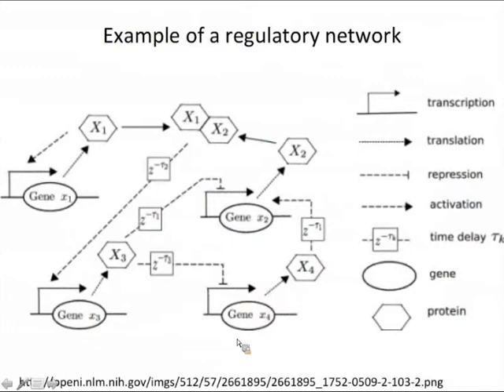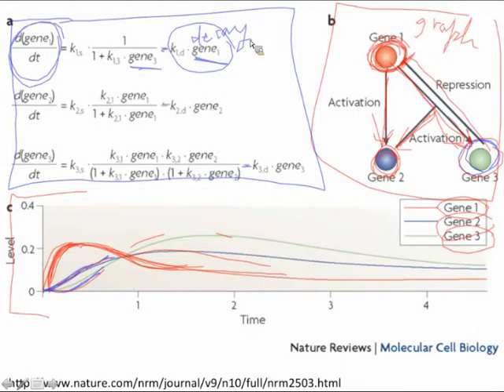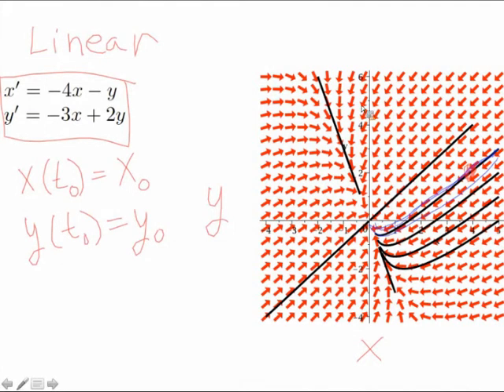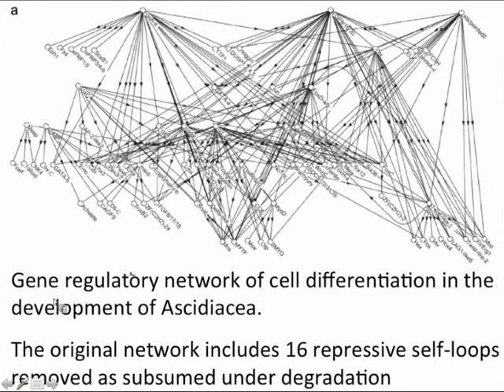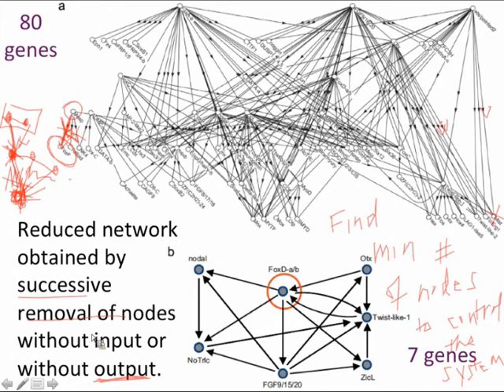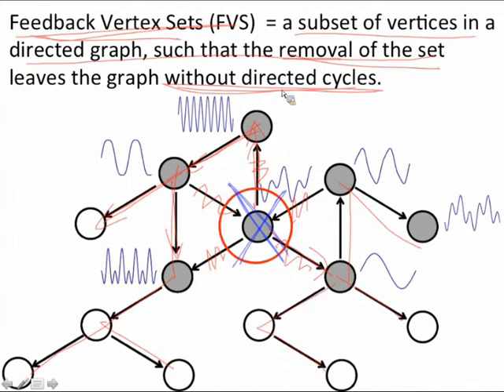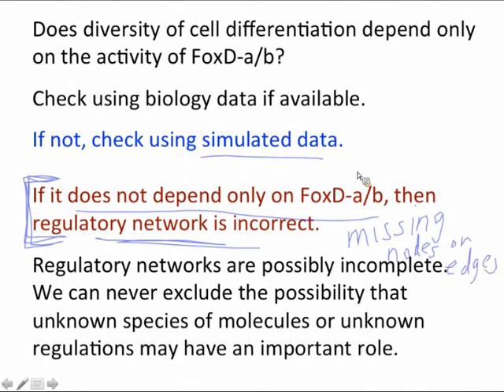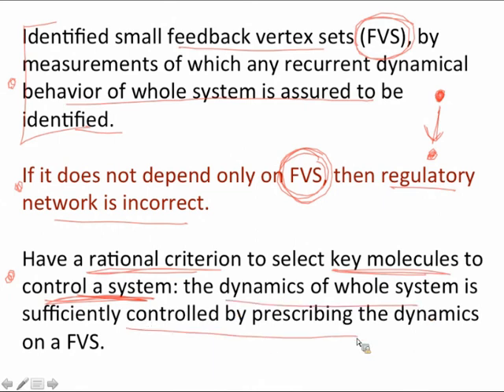December 6 Live Lecture